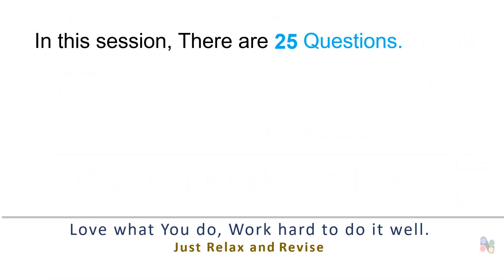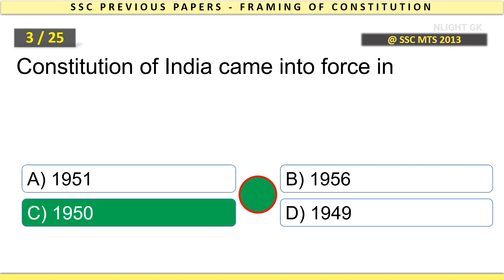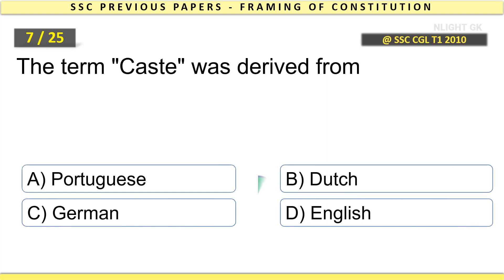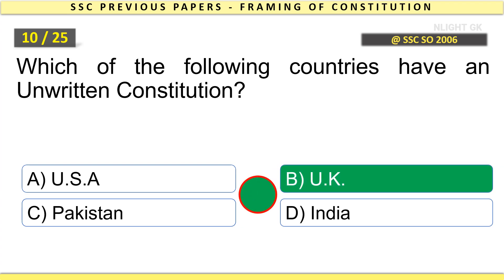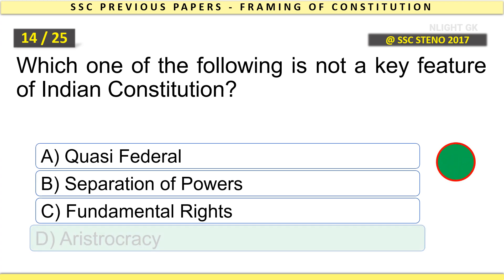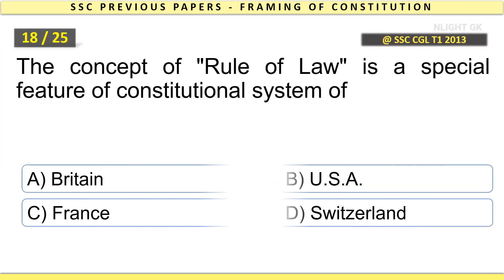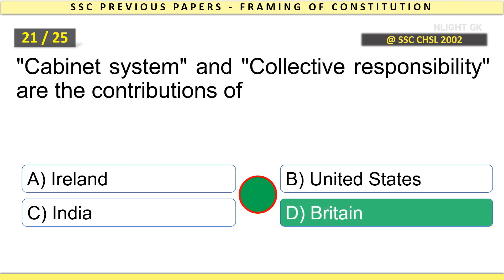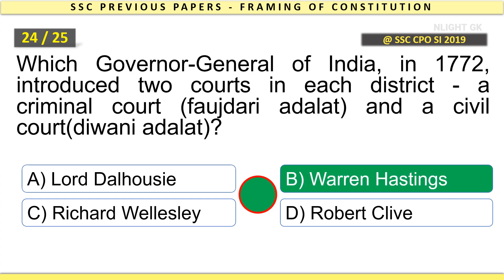Framing of Indian Constitution | Part 6 of 7 | Indian Polity| SSC Previous Questions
"Framing of Indian Constitution - mcqs | SSC Previous year Questions | Indian Constitution | In English | Part 6 |
25 - Previous Year SSC MCQs

Which is the most important system in Democracy ?
What is popular sovereignty?
Constitution of India came into force in
Who among the following was the President of the Constituent Assembly of India ?
From which country did the Indian Constitution borrow the idea of directive principles of state policy?
Who was the first to use the term ""State""?
The term ""Caste"" was derived from
Constitutional Monarchy means :
Which of the following is the inalienable attribute of the parliamentary system of government ?
Which of the following countries have an Unwritten Constitution?
Who is considered the Architect of the Indian Constitution ?
From the Constitution of which country the provision of Federation was borrowed while framing the Constitution of India ?
Which of the following is an essential element of the state?
Which one of the following is not a key feature of Indian Constitution?
How many polities does the institutional mechanism of federalism accommodate?
A federal structure for India was first put forward by the :
Which of the following adjectives is NOT a part of the Preamble?
The concept of ""Rule of Law"" is a special feature of constitutional system of
Democracy is considered to be better than dictatorship as it:
Which 'Government of India Act' allowed some elected representation in the legislature for the first time?
""Cabinet system"" and ""Collective responsibility"" are the contributions of
The mind and ideals of the framers of Constitution are reflected in the
Which one of the following is not an organ of the Government?
Which Governor-General of India, in 1772, introduced two courts in each district - a criminal court (faujdari adalat) and a civil court(diwani adalat)?